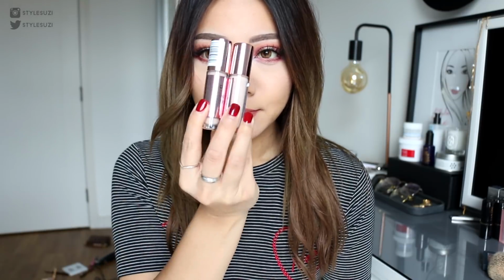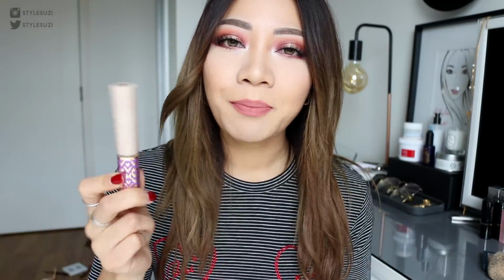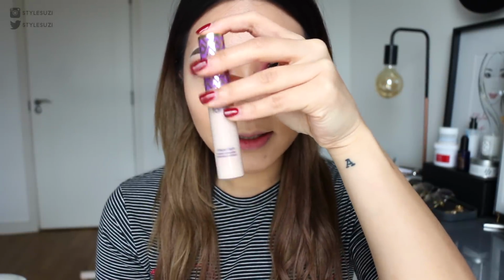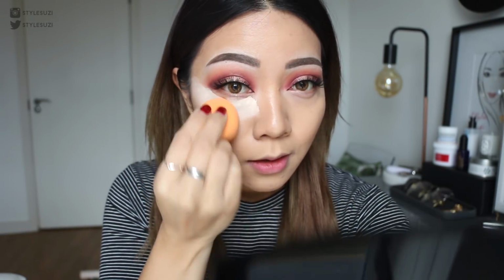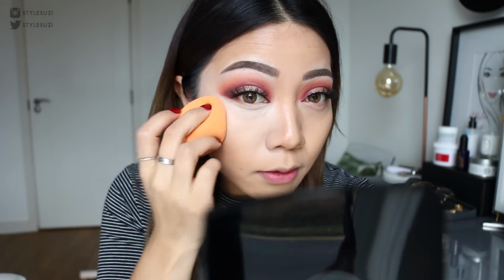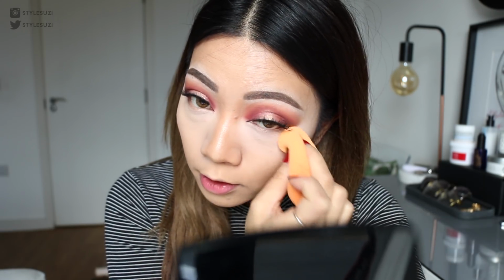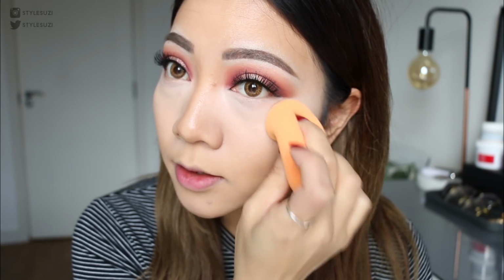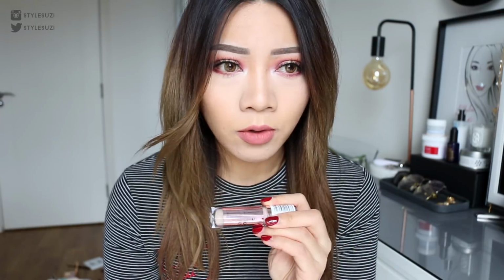£4 FULL COVERAGE CONCEALER! MAKEUP REVOLUTION VS TARTE SHAPE TAPE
I first watched a video by Holly Boon and gosh, I was blown away! The Makeup Revolution is supposedly a dupe for the TARTE TAPE SHAPE?!
After several Superdrug trips, I got my hands on two shades C3 and C4. Both slightly light but I'm working with it for this video!